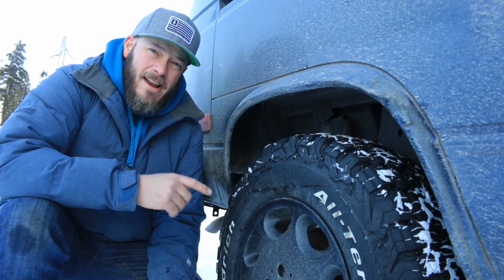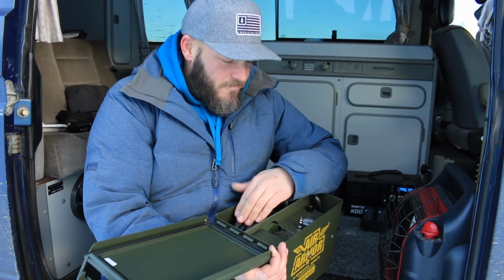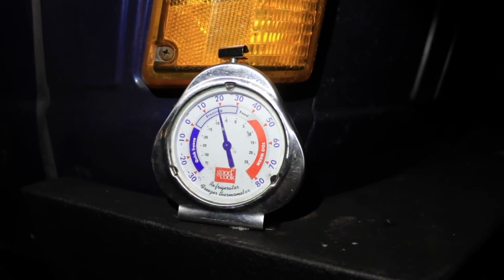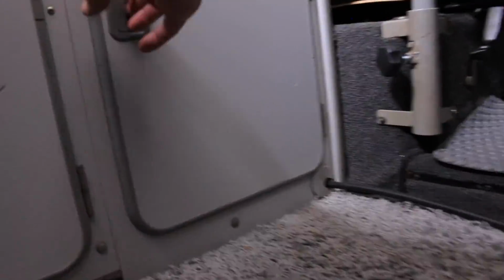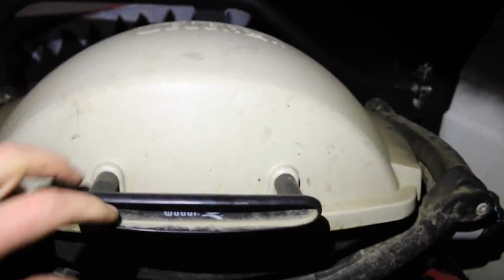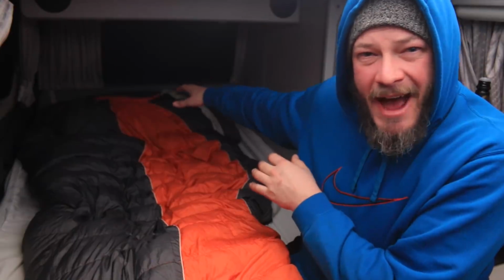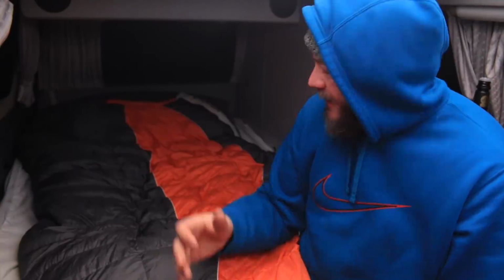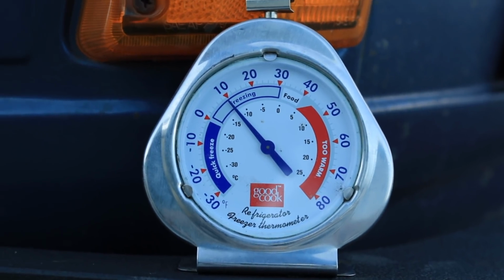How To Winter Camp In A Van - Living The Van Life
One of the biggest struggles of living in a vehicle is sacrificing warmth and comfort during the seasons of cold weather.  In this video, I go in depth on the details of what I have done to make van life simple and comfortable while seeking shelter in my 1991 Volkswagen Westfalia from the cold northwest winter weather.

From BFG All Terrain Tires to air compressors, LED Light Bars, Hi-Lift Jacks, Thule tire chains, and one of my favorite items, the Mr. Heater - Big Buddy Heater, I go in-depth on each item and why they are important to Van Life survival during the winter season.